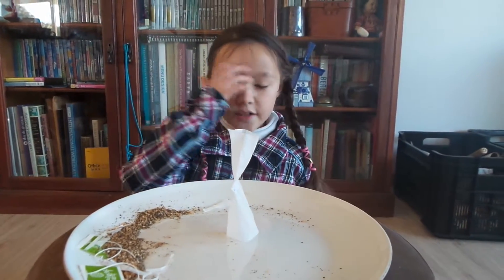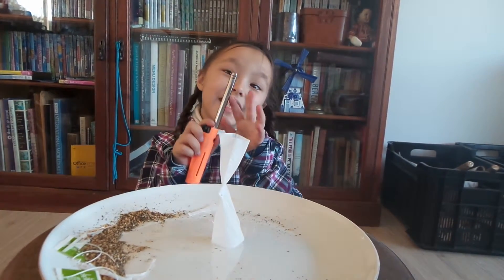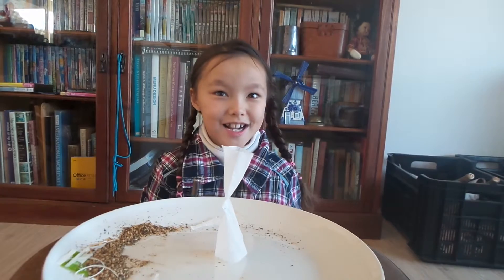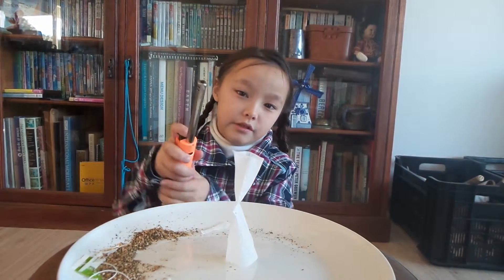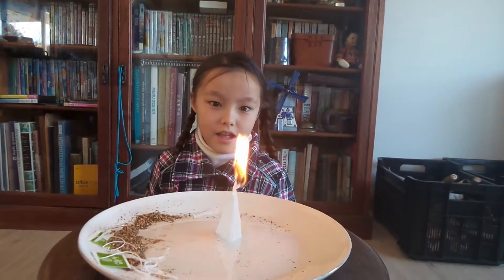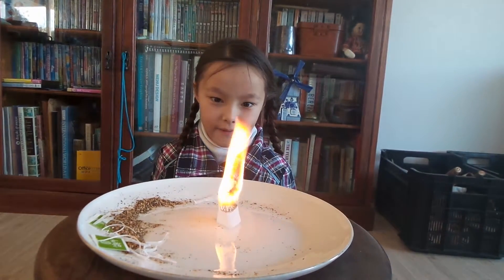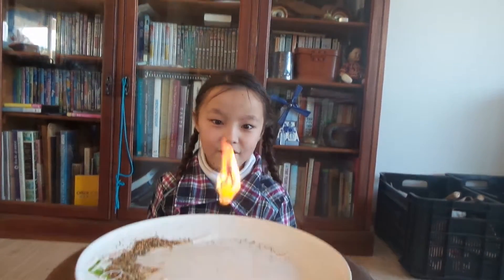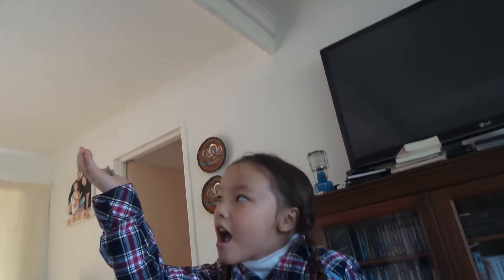보영 - BoYoung does "Mad Scientist 101" - How to make a teabag fly!!!!